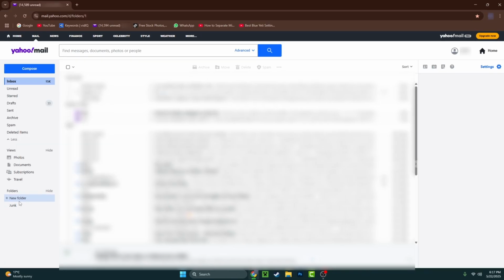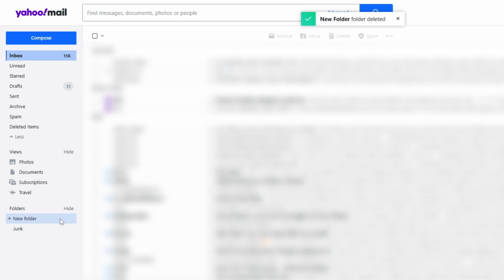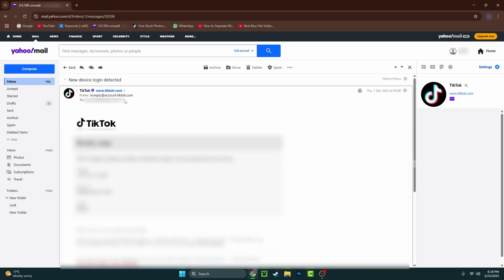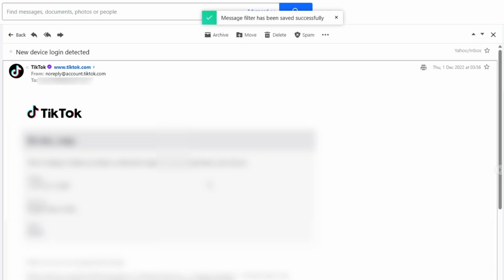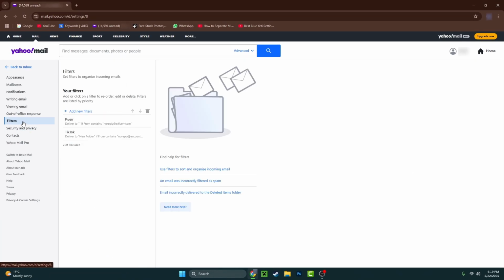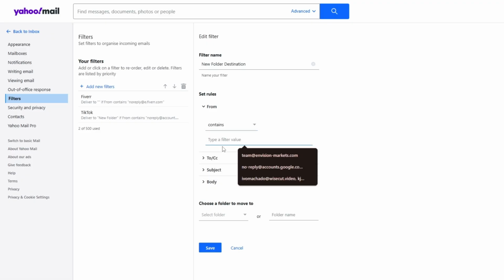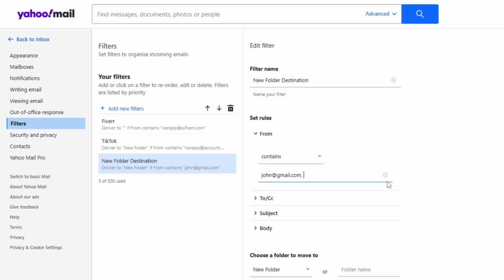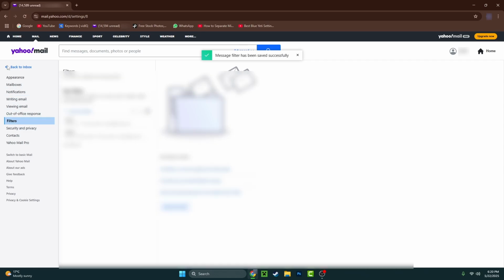How to Direct Incoming Emails to a Folder (Yahoo Mail)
Chapters:

00:00 - 00:07 - Intro
00:08 - 00:35 - How to create new folder in Yahoo mail
00:36 - 02:24 - How to direct incoming email to a folder Yahoo
02:25 - 02:37 - Outro